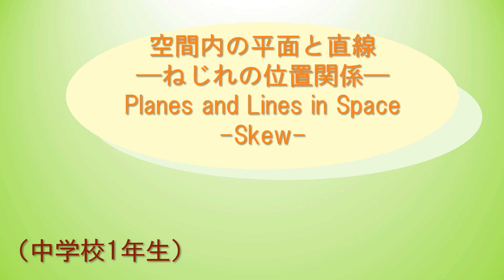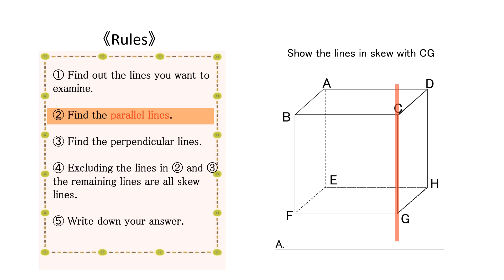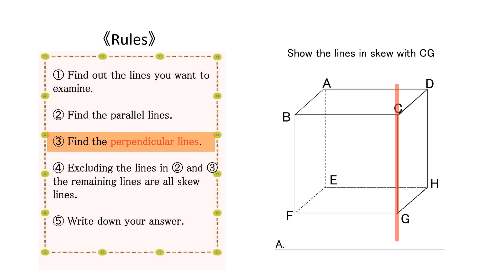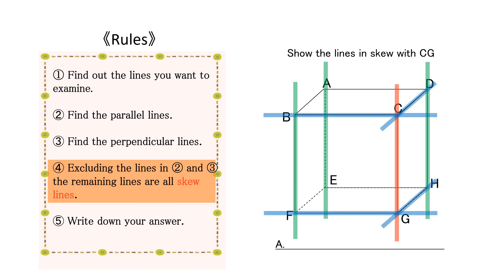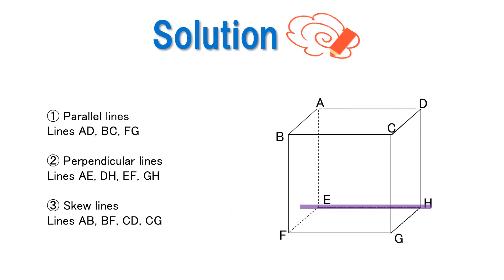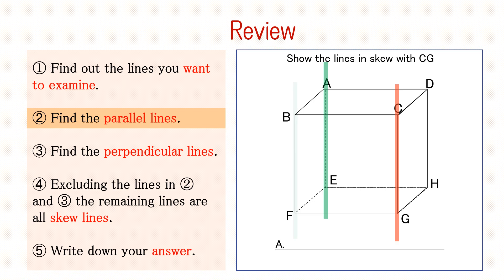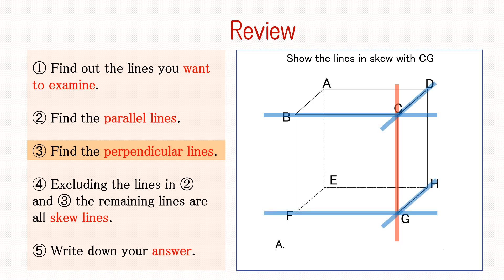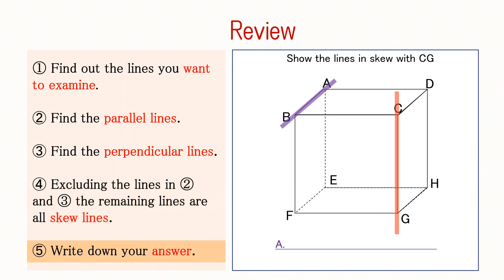中1＿立体と空間図形＿ねじれの位置関係（英語版）